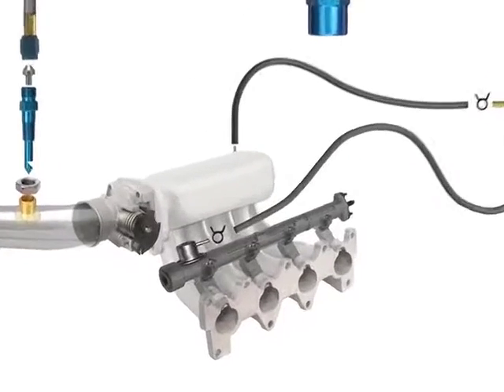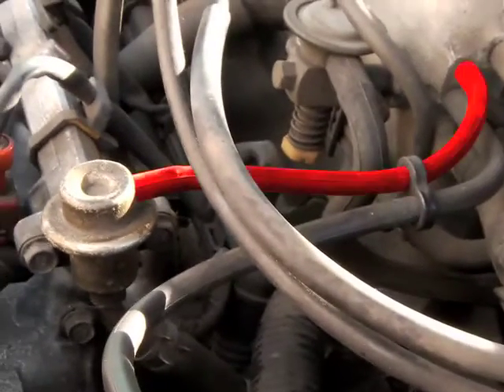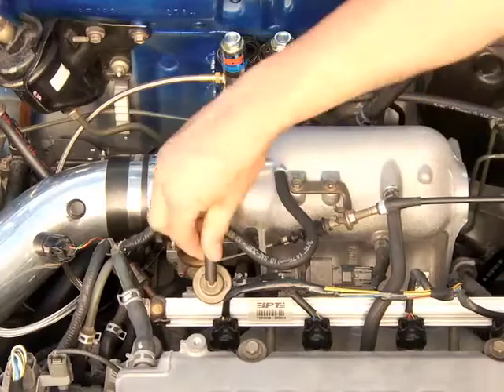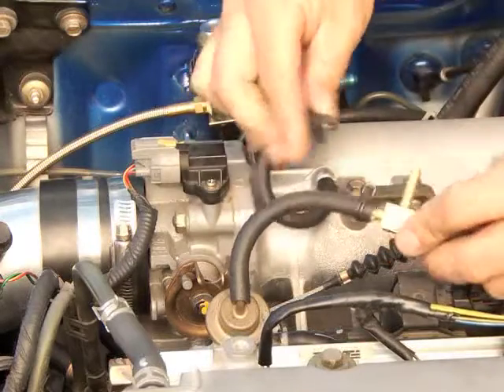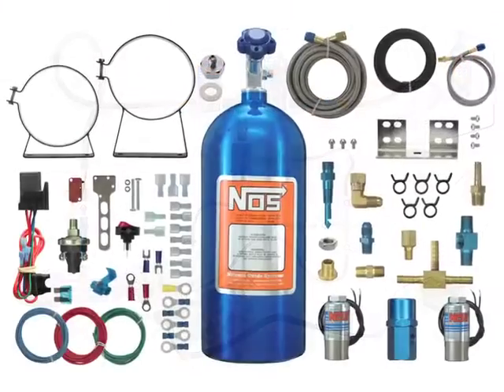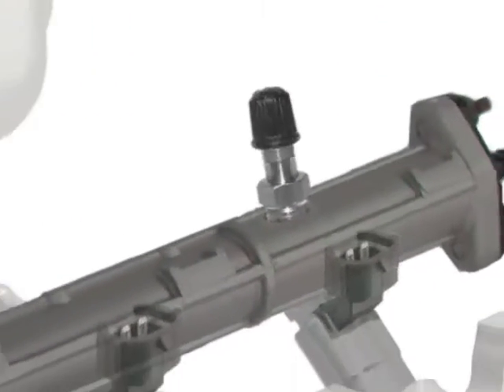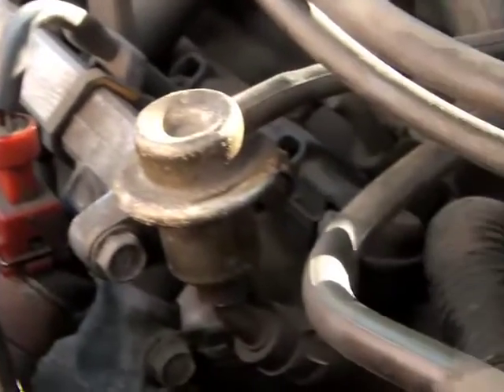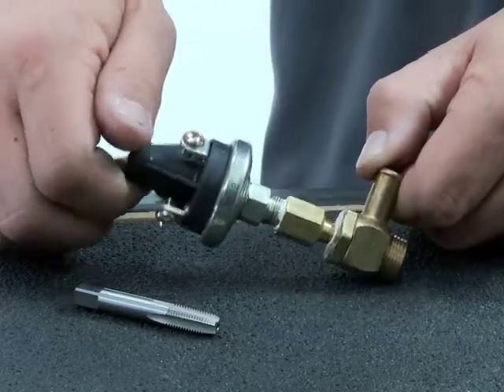NOS Dry Kit Installtion Tips: Attaching Fuel Pressure Regulator And Pressure Switch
NOS dry nitrous kits utilize the vehicle's existing fuel pressure to provide additional fuel. This video demonstrates how to properly connect the system to the factory fuel pressure regulator, and how to attach the fuel pressure switch. In some instances, you'll have to drill and tap the fuel rail to install the fuel pressure switch. This video demonstrates how this is easily accomplished.